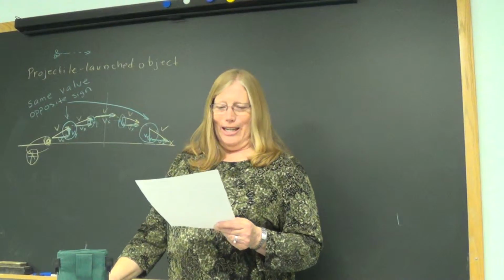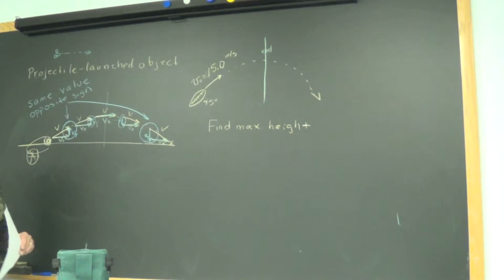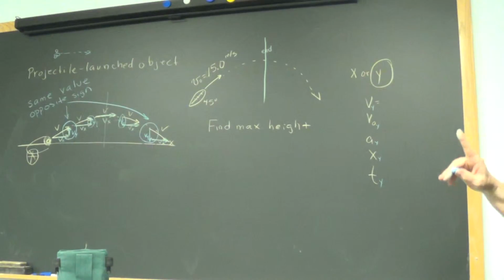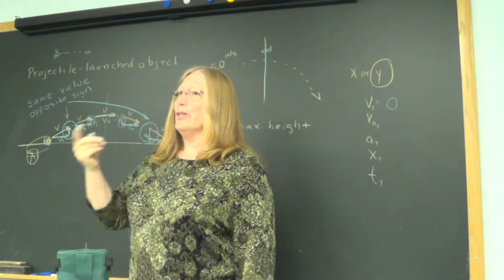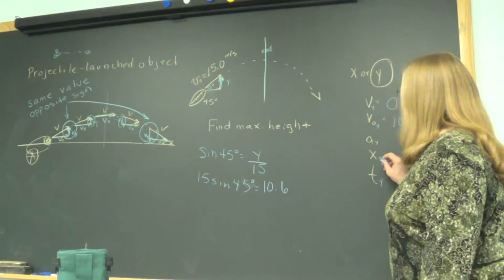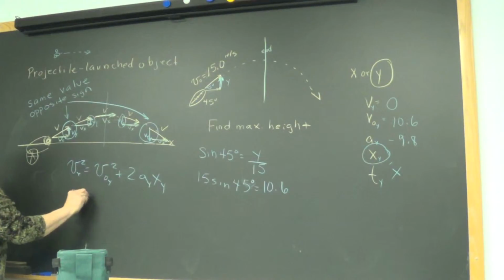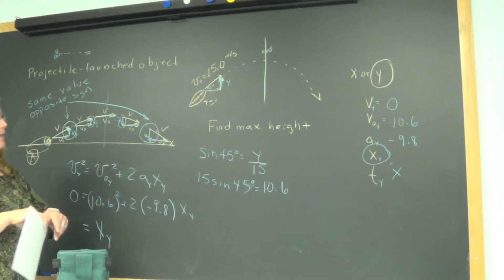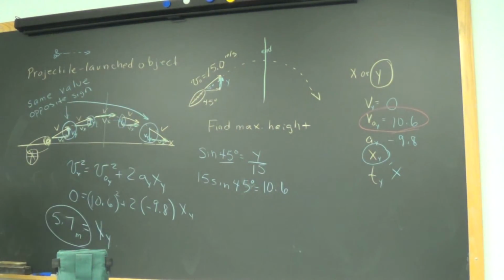Physics 11/02/15 Part 3